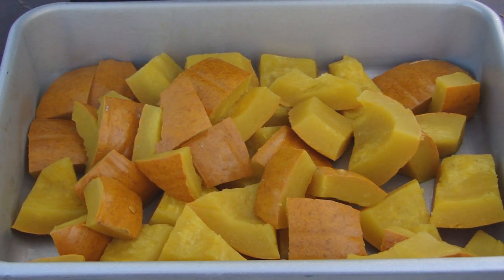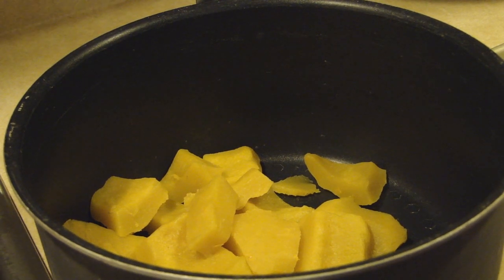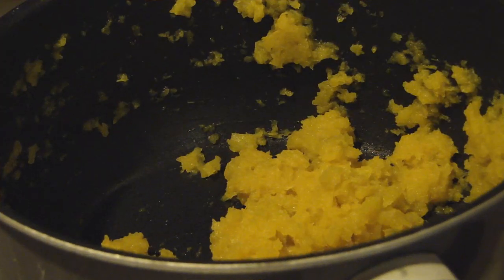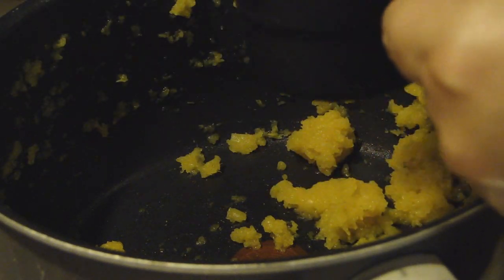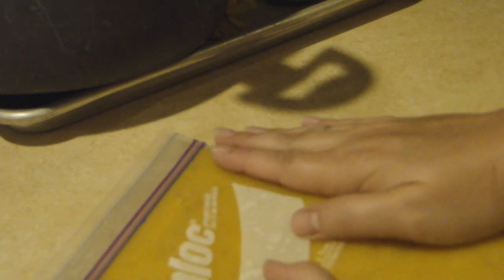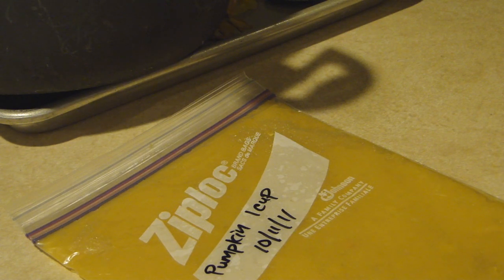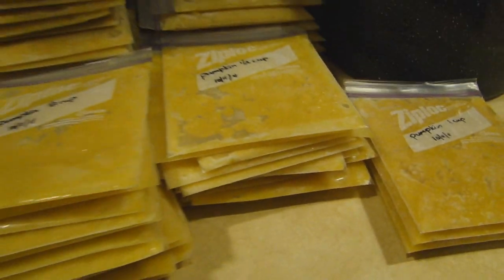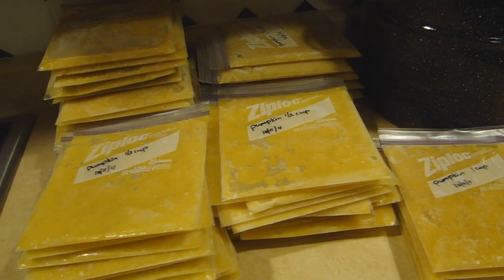Processing the Pumpkins - Part 2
Several hours later, here is our final product.